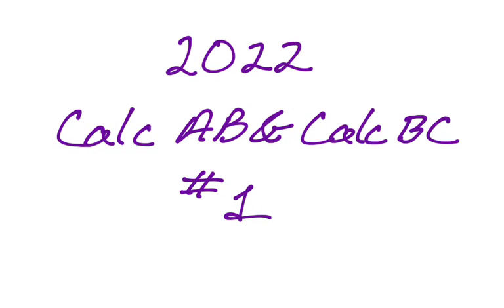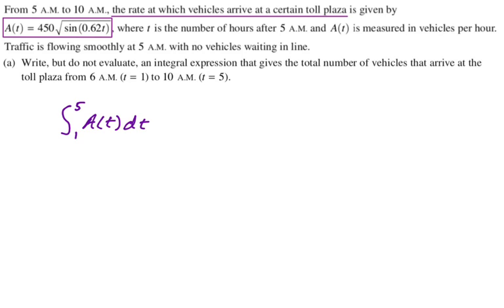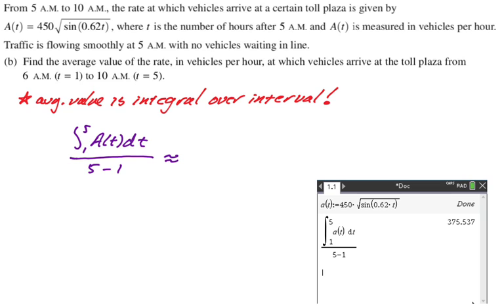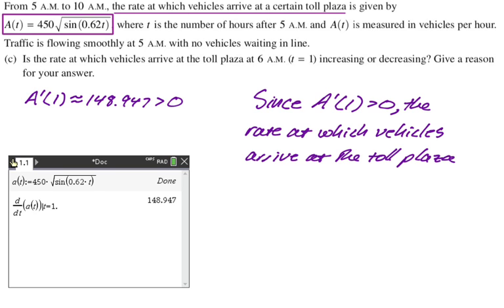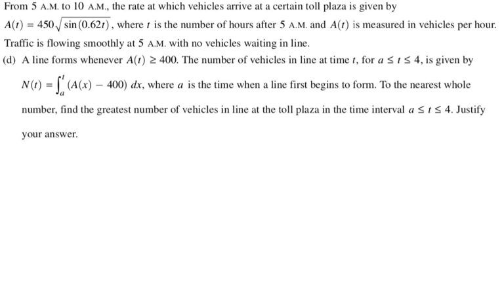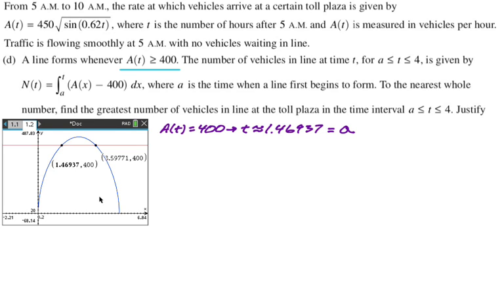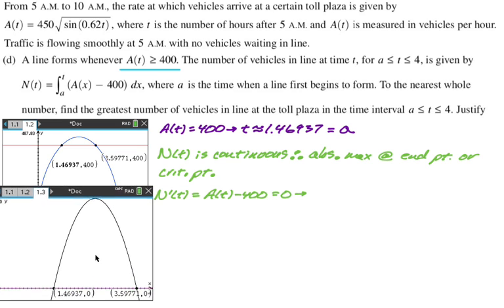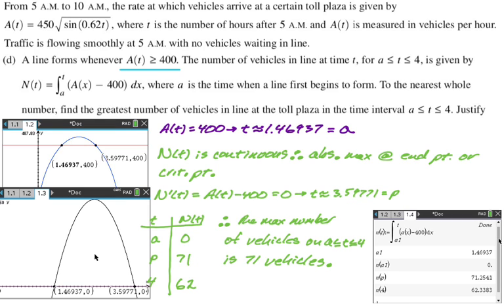2022 AP Calculus AB & AP Calculus BC Exam FRQ #1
2022 AP Calculus AB & AP Calculus BC Exam Free Response Question #1

Working with a rate; working with the first derivative; integrating to find total; FTC; average value; units; increasing/decreasing; absolute maximum; Candidates test